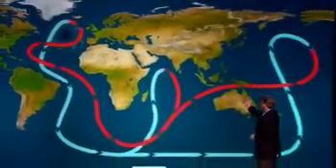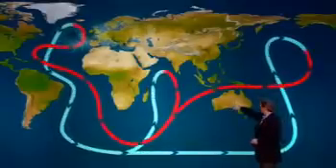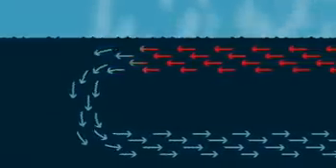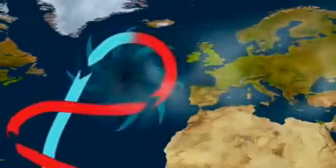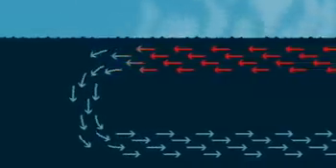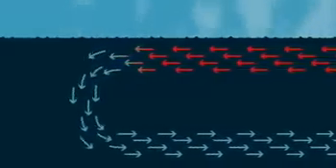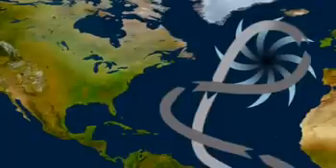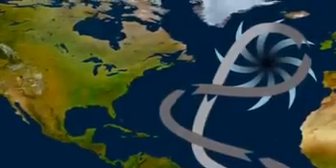Al Gore on Greenland Melting